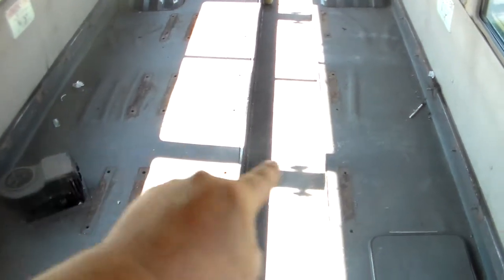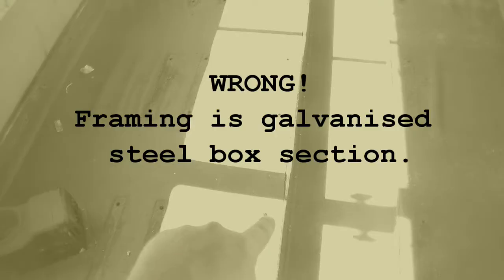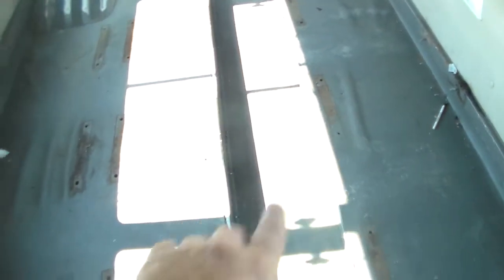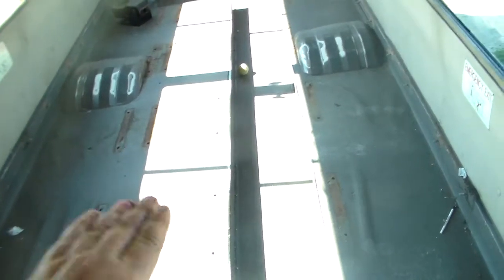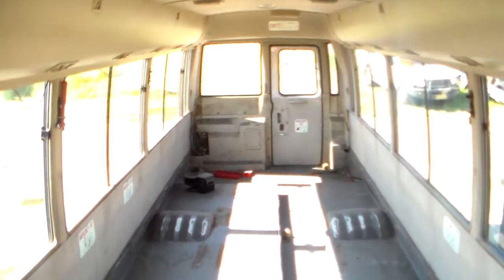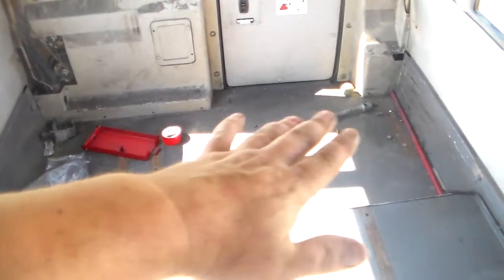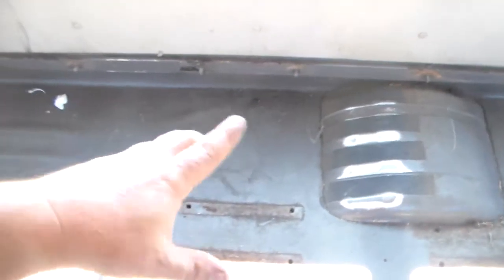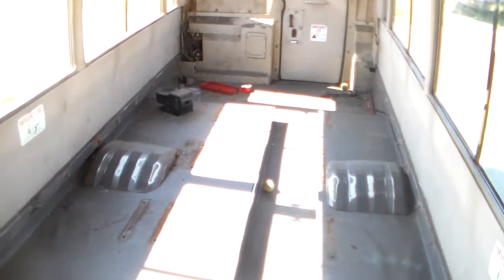I'm Back With a New DIY Project, DIY Motorhome RV Part 1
Finally, feels like ages since I did a DIY video. The is part 1 of my biggest project yet, one that I have NO CHOICE but to finish as it will be my new home, my RV, my motorhome. Enjoy!